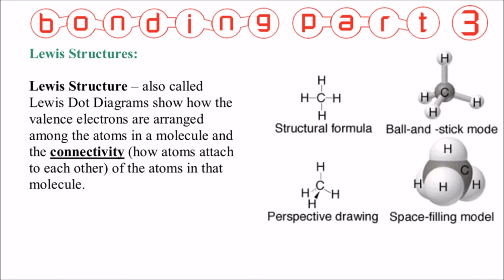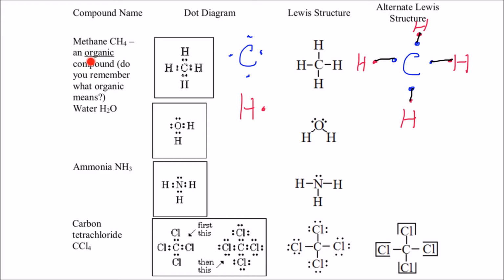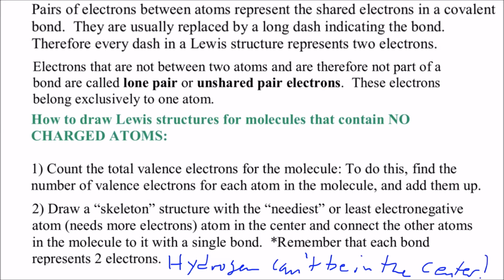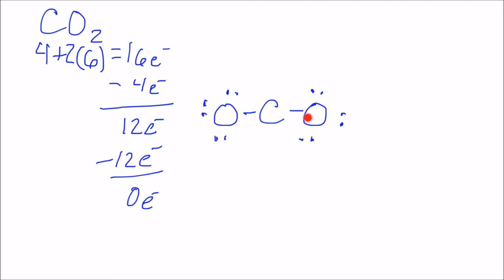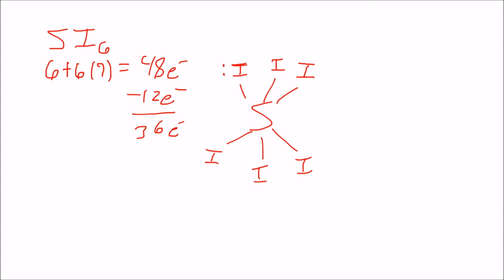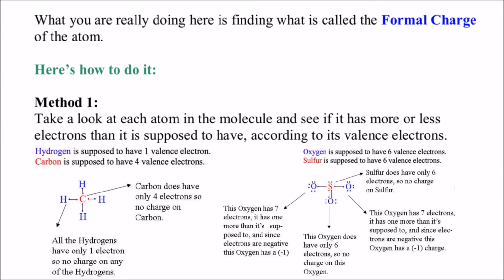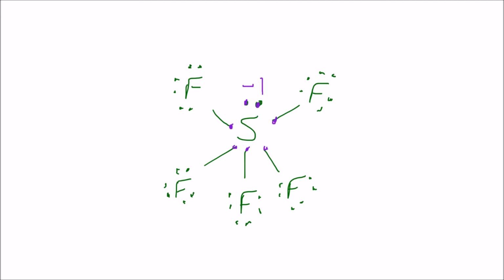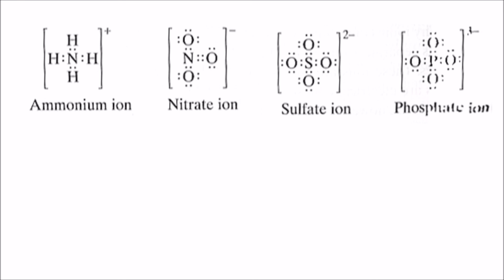Chemical Bonding Part 3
This is part 3 in a 4 part series over chemical bonding.  This series will cover polar covalent, non-polar covalent, ionic, and metallic bonding.  It will cover the use of electronegativities in determining the type of bond, VSEPR theory, Lewis structures, formal charge, resonance structures and intermolecular forces.